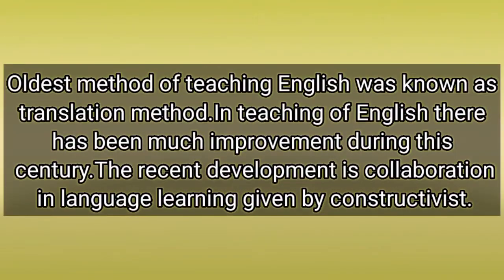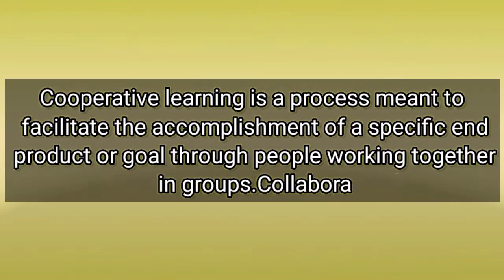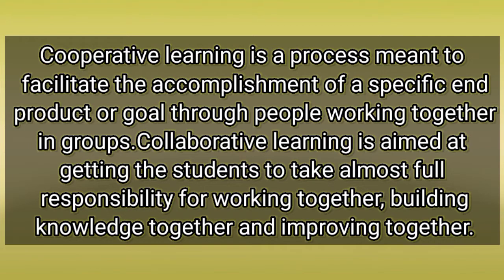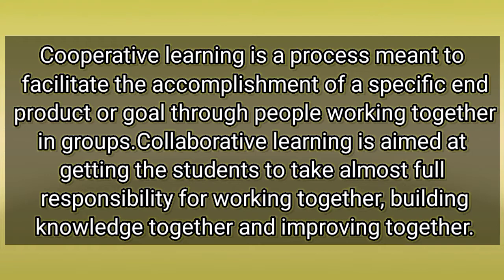From Translation to Collaboration in Language Learning. (useful for B.Ed,D.El.Ed,TET,CTET,TRT)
English language teachers should be make efforts to cultivate interest among students to learn the English language. English is important for them especially when they grow up.